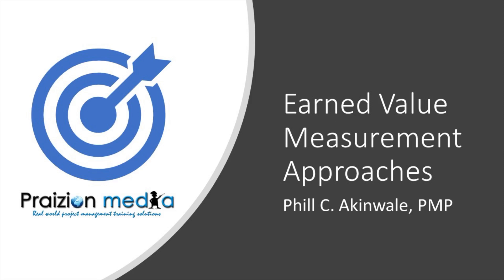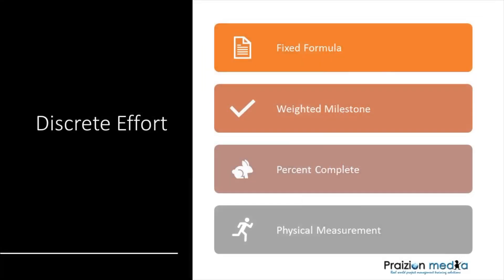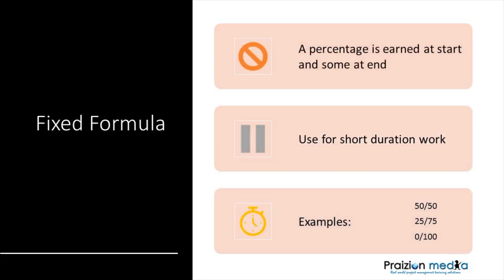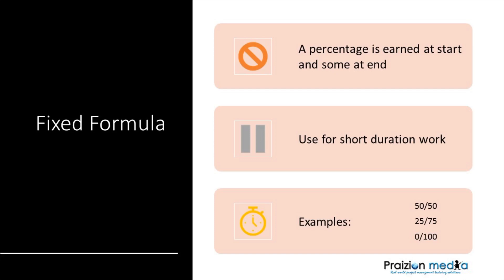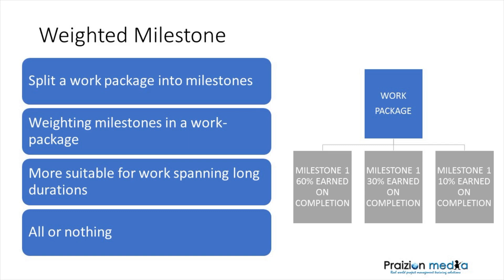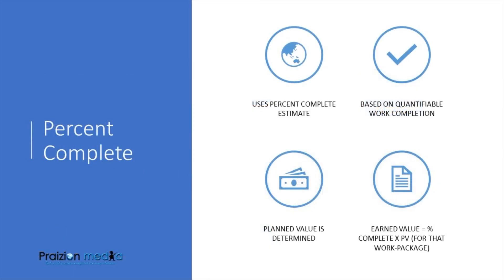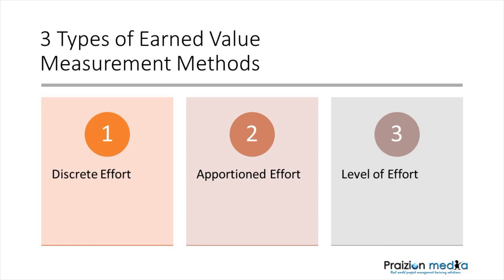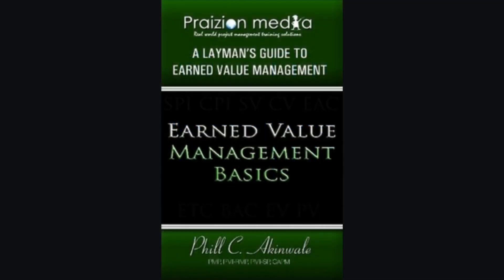3 Methods of Claiming Earned Value (Discrete Effort, Apportioned Effort & Level of Effort)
3 Methods of Claiming Earned Value (Discrete Effort, Apportioned Effort & Level of Effort) based on PMI's Practice Standard for EVM.
earned value method
earned value approach